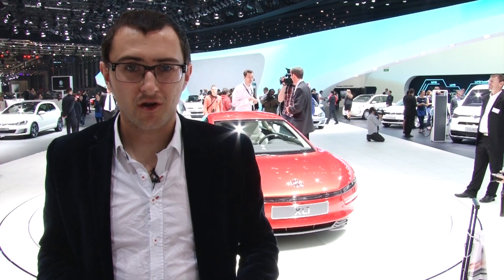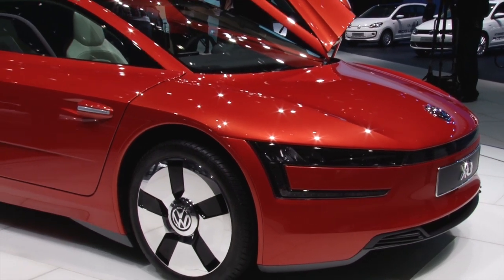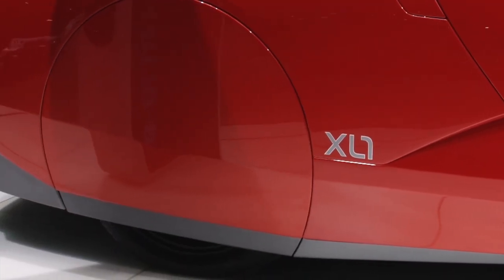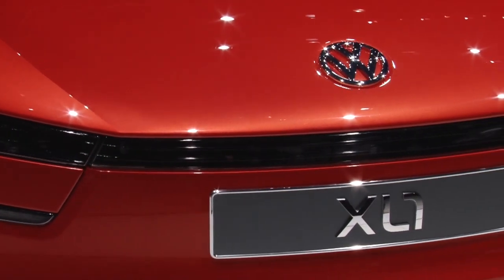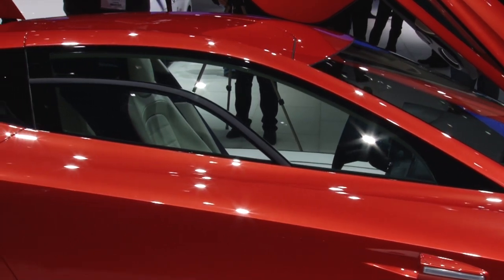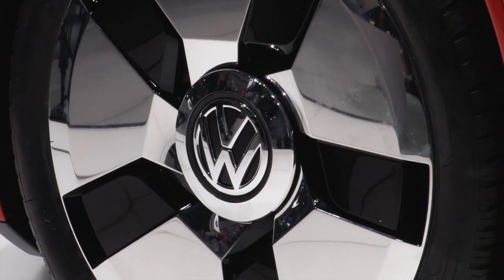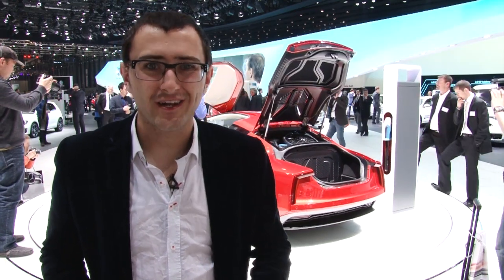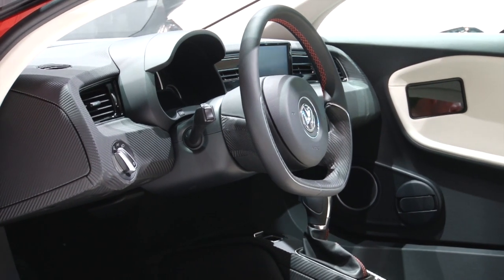VW XL1, Geneva 2013 Motor Show - XCAR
The VW XL1 is the most fuel efficient car in the world.

VW has revealed the ultra frugal XL1 at Geneva 2013. Behind the StarTrek styling is a radical, lightweight two seater capable of 314mpg while emitting just 21g/km CO2. A 47bhp two-cylinder 800cc TDI engine is backed up by a 27bhp electric motor. Its capable of running 31miles on battery power alone and 310miles in Hybrid mode despite having a mere10-litre fuel tank. A drag coefficient (or Cd) rating of just 0.189 and skinny tyres help it slip through the air while. Its fly-weight 795kg mass helps it hit 62mph from rest in 12.7seconds and run into its 99.4mph limiter.